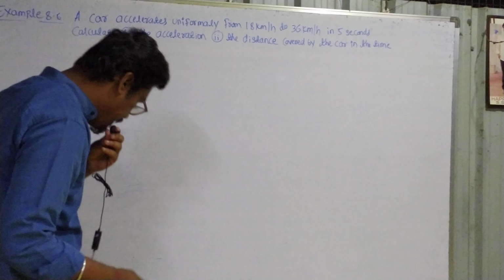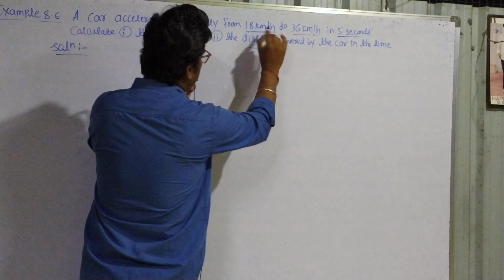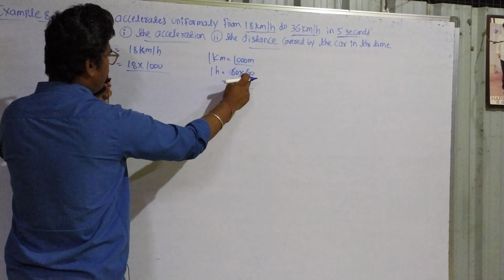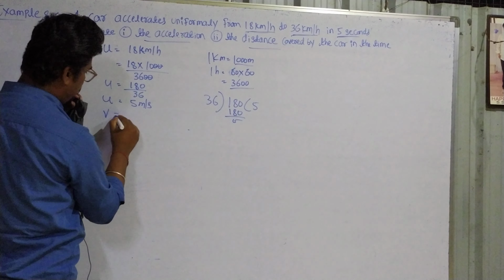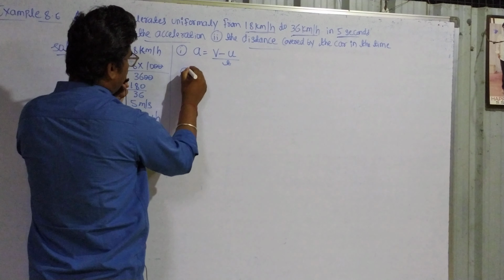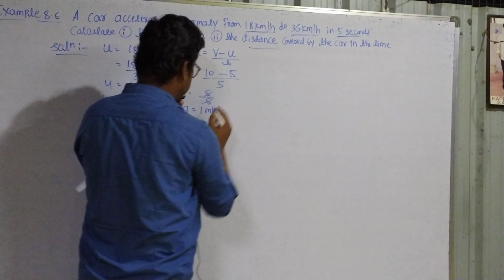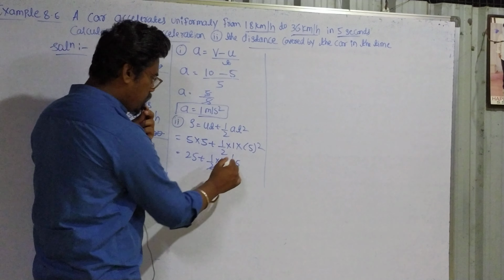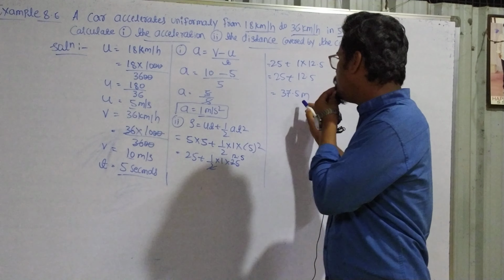Class 9 Numericals of motion part 5